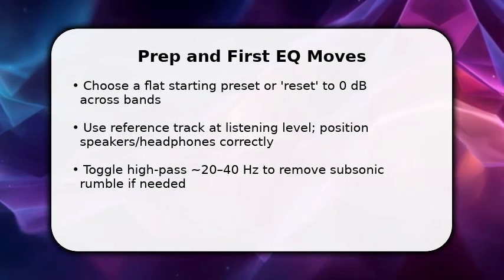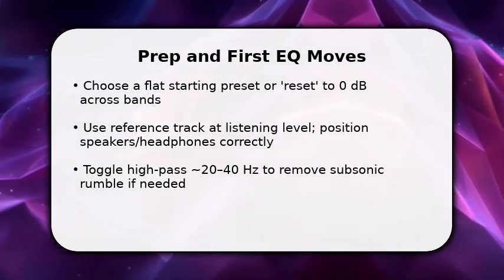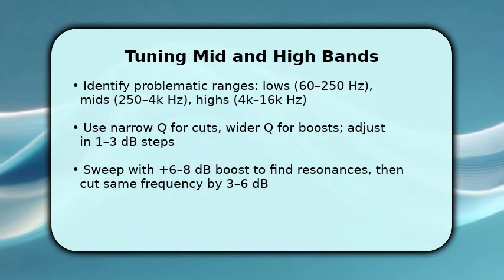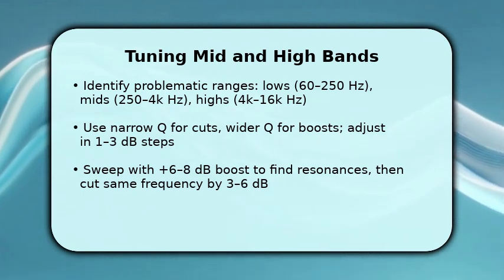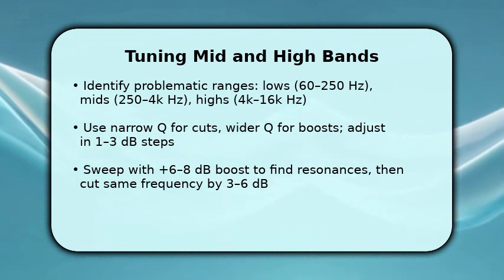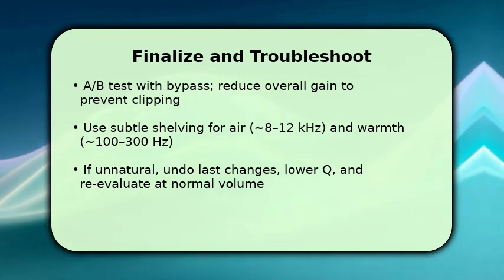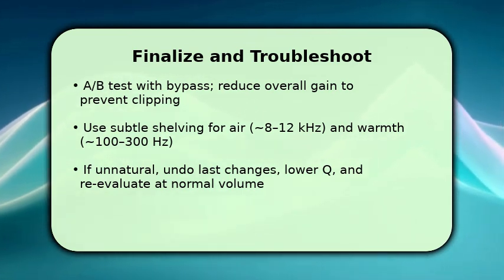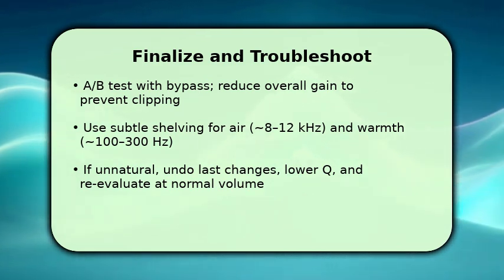How to Use Audio Equalizer (easy Method)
How to Use Audio Equalizer (easy Method) | 🔒 Surfshark VPN Deal — Stay private and secure. $1.99/mo + 3 Months Free ▸

Discover the simple steps to master audio equalization on your device. This video guides you through adjusting sound levels for a perfect listening experience, featuring easy-to-follow instructions and practical tips.

audio equalizer, sound enhancement, volume control, music mixing, EQ tutorial, amplify sound, balance audio levels, improve listening experience